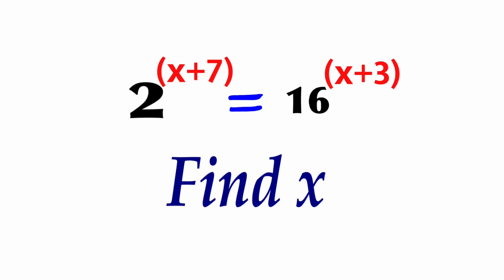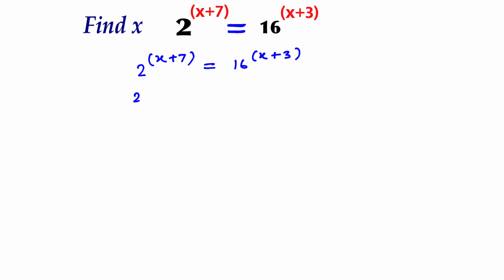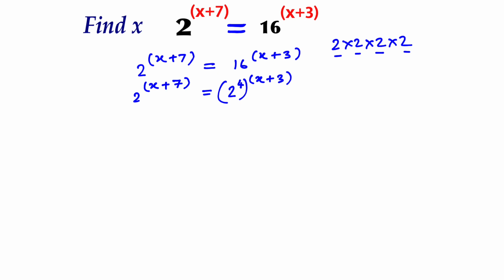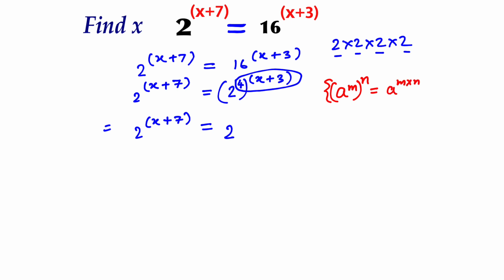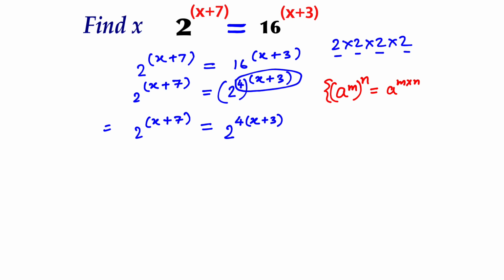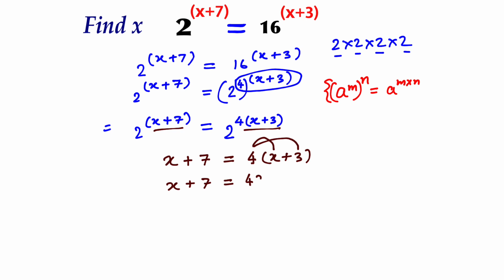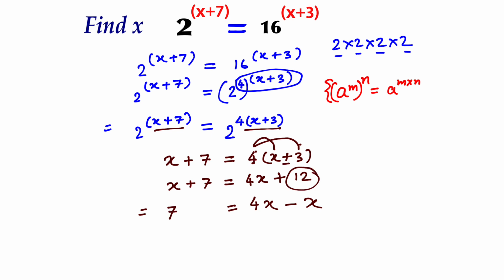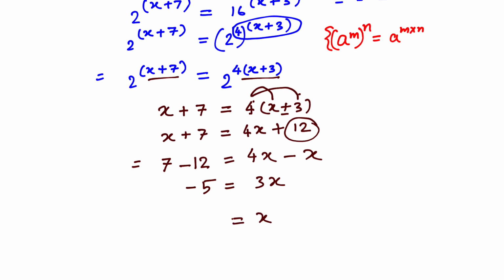Find x for the given equation